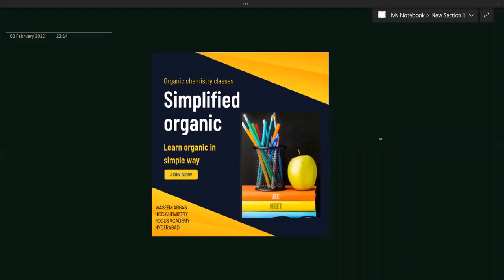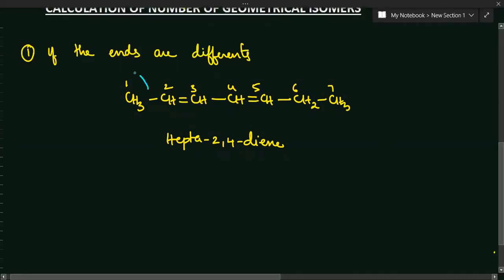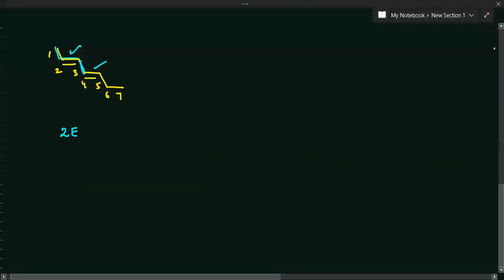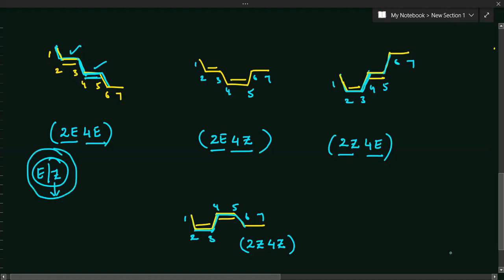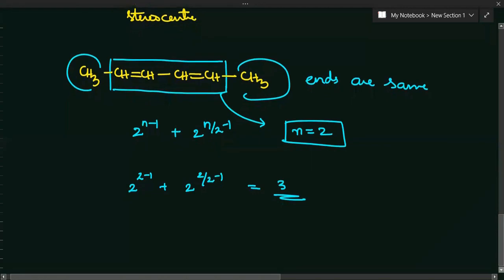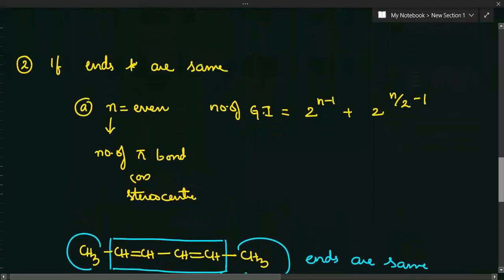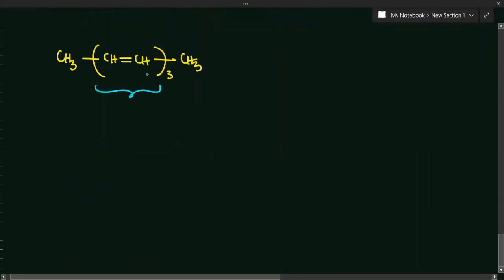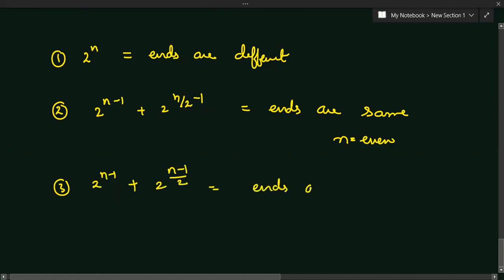GEOMETRICAL ISOMERISM LECTURE - 3